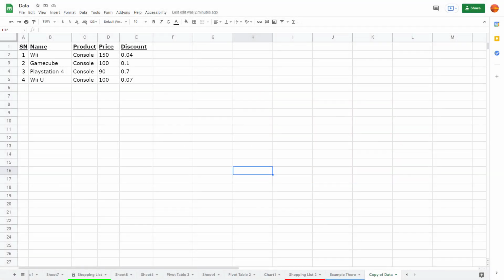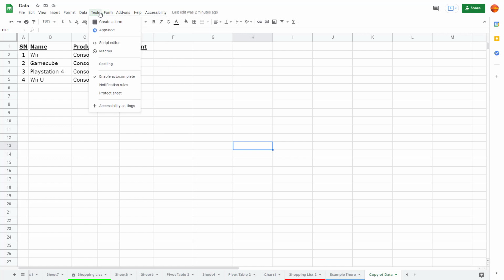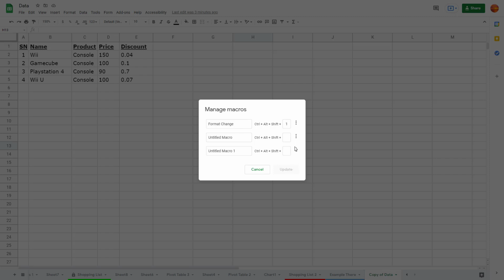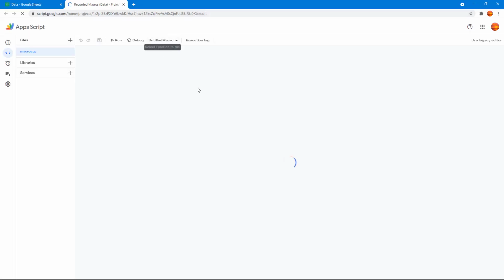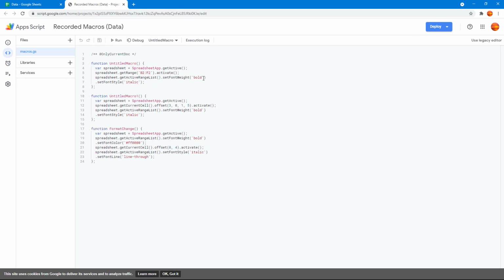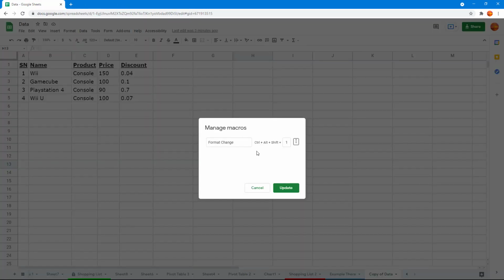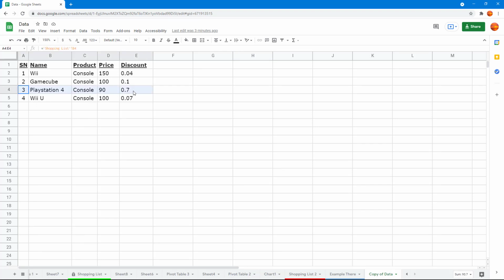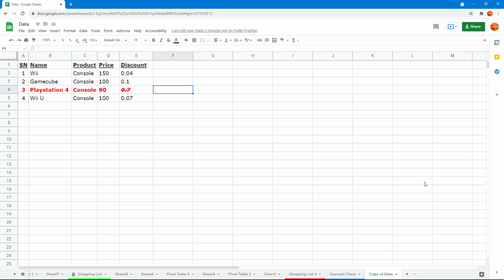Google Sheets Tutorial - Lesson 110 - Manage Macros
In this tutorial, we will be discussing about Manage Macros in Google Sheets